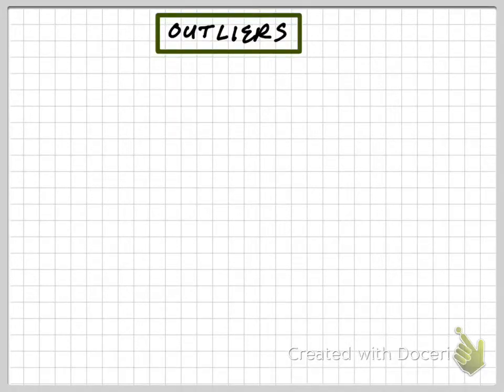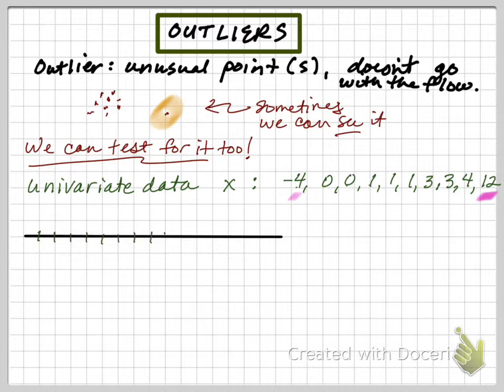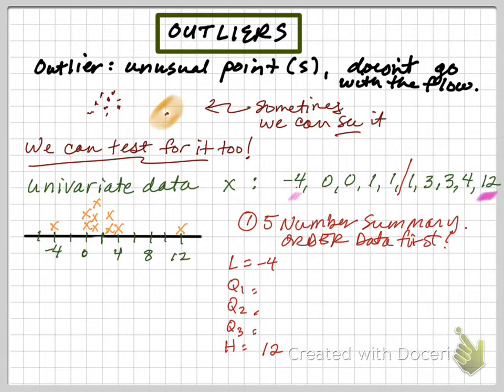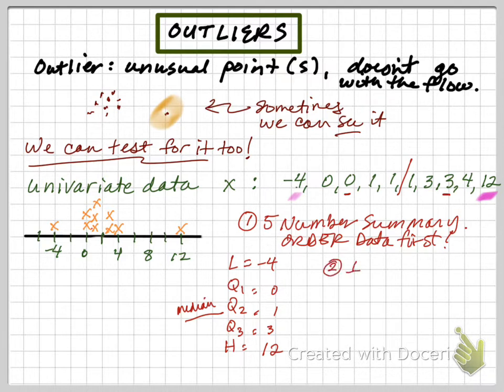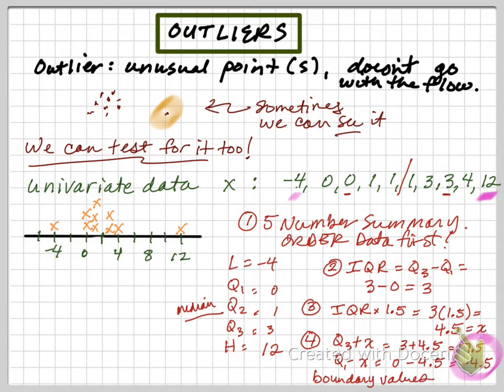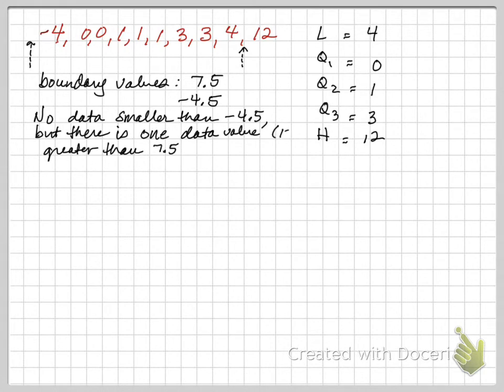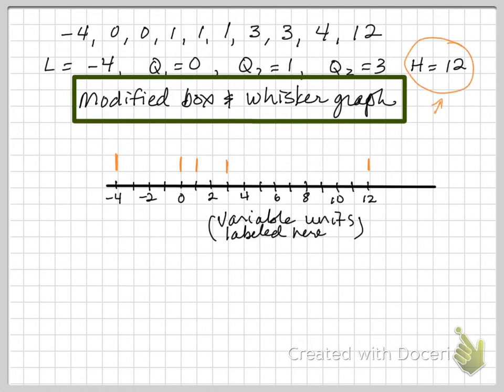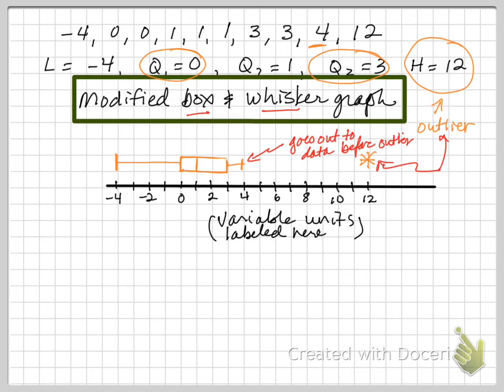Outliers and Modified Box and Whisker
This video will show you how to find the 5 number summary, test for an outlier, and make a modified box and whisker plot.